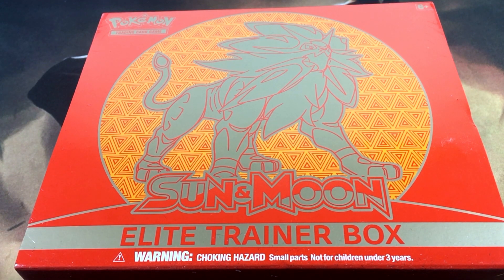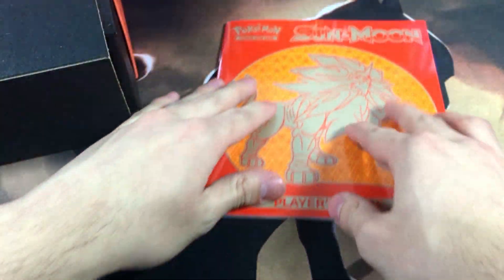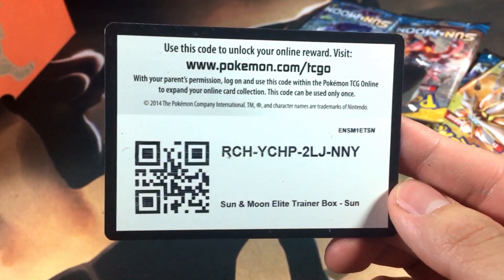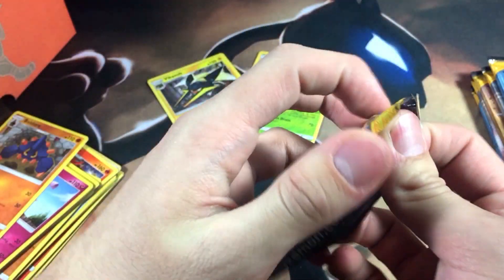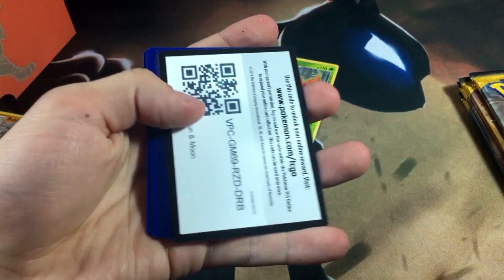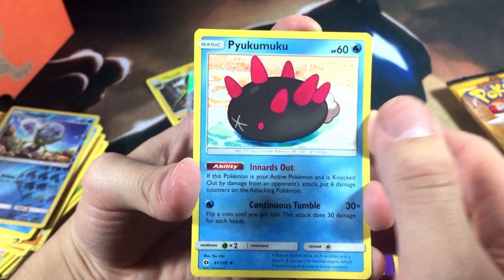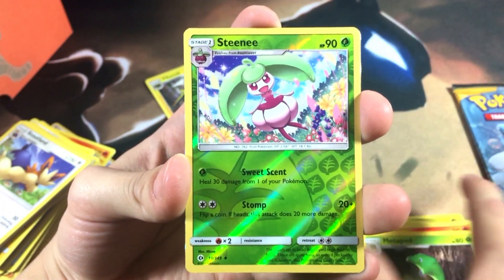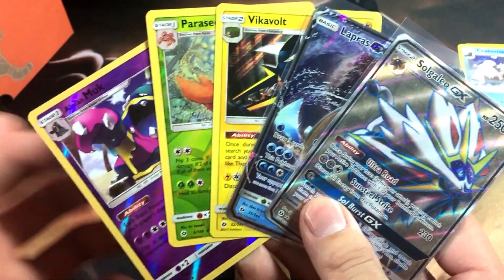OPENING THE BEST SOLGALEO ELITE TRAINER BOX!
Today we open up a DOPEEEE Solgaleo Elite Trainer Box with some amazing pulls!